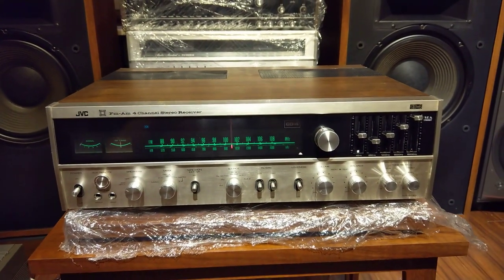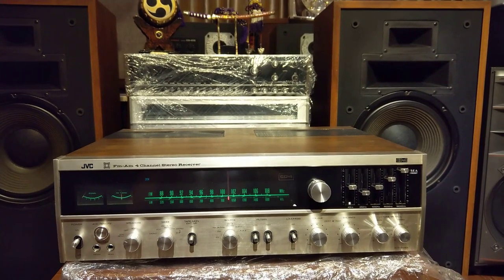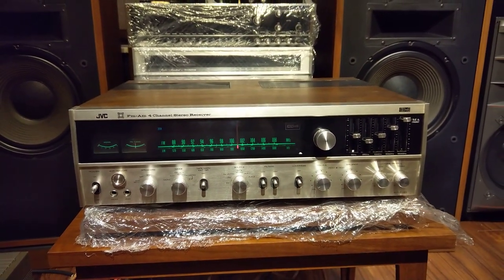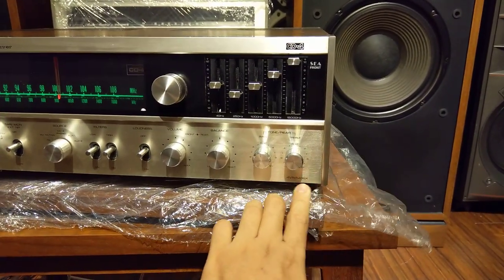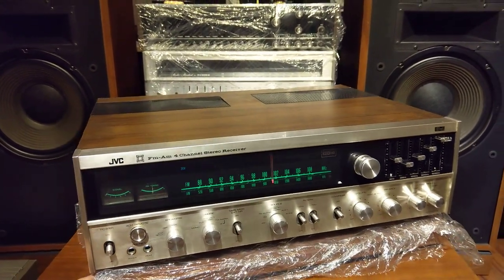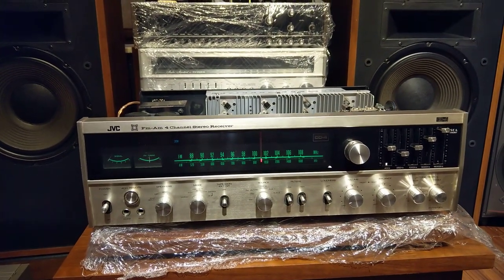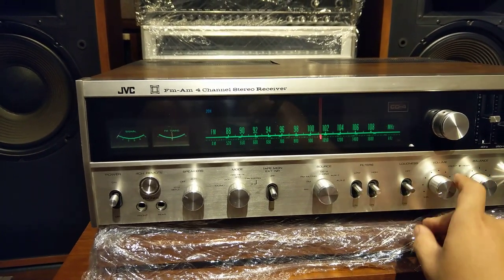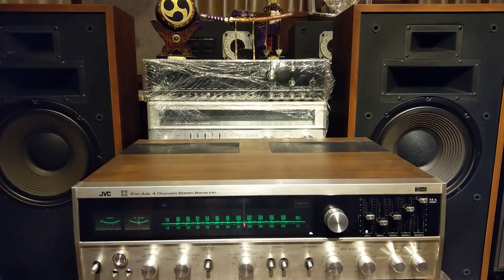JVC 5436X chỉnh Equalizer (Size lớn 51.5cm) Japan xuất Mỹ